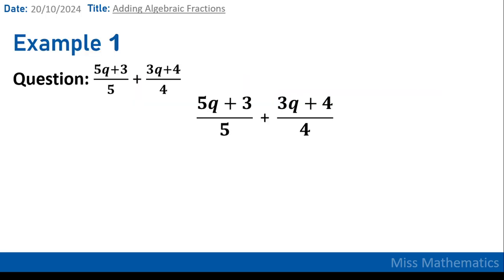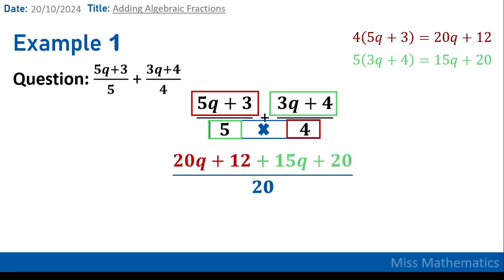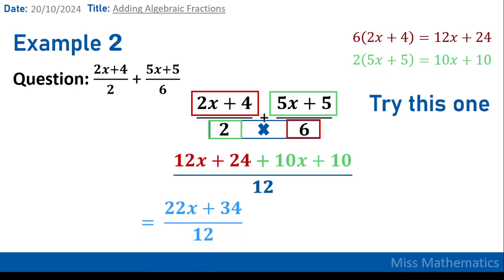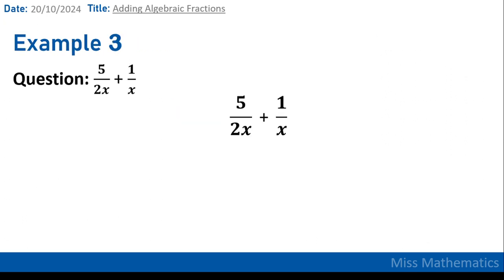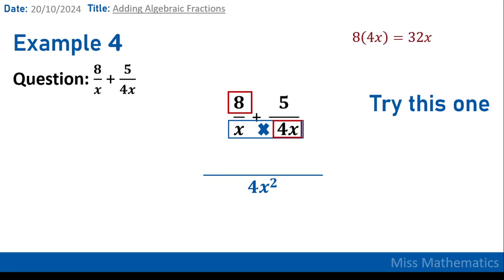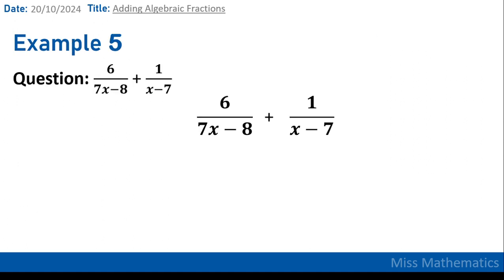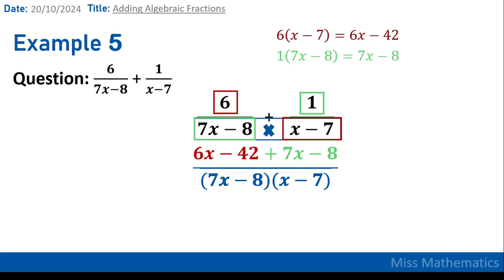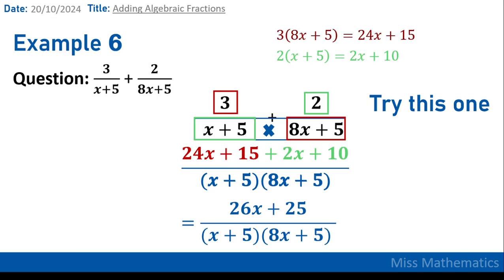Algebra: Adding Algebraic Fractions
In this video, we will be learning how to add algebraic fractions.